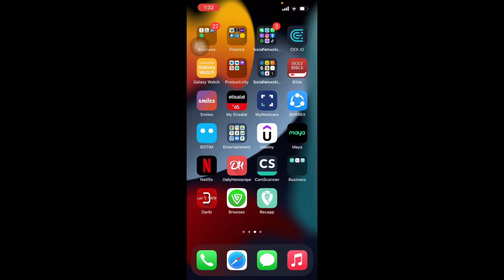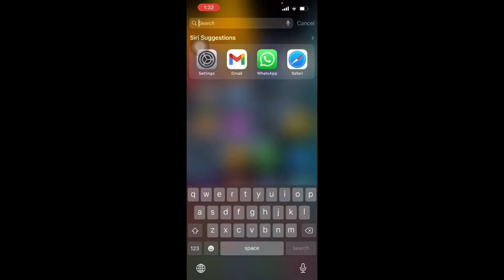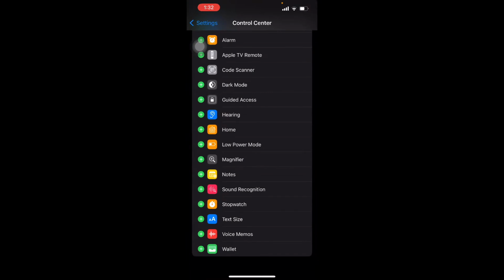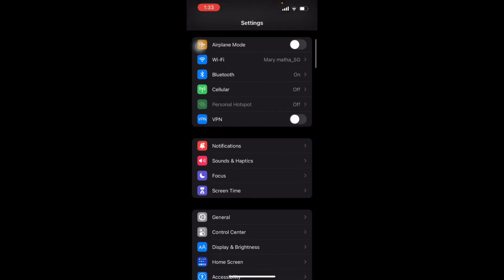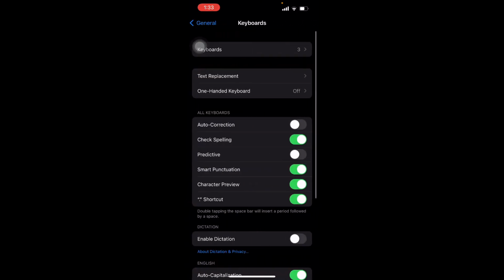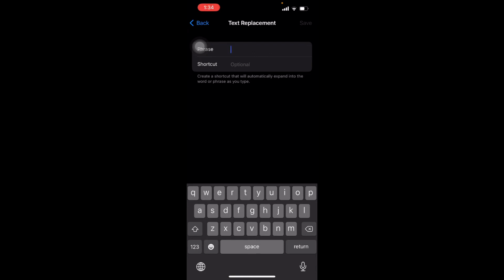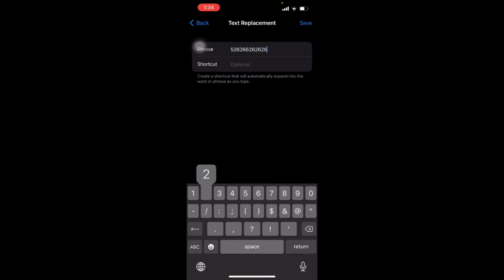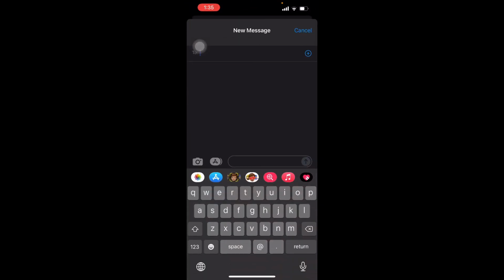iPhone tricks we wish we knew earlier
You can save time on typing long messages on your iPhone by using special characters, allowing you to store information without having to remember it. This will make your work easier.